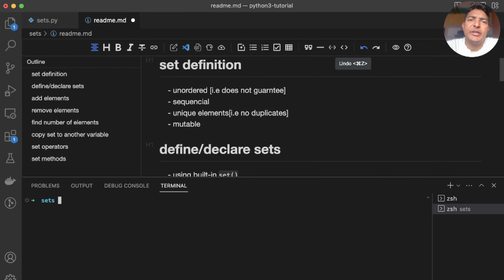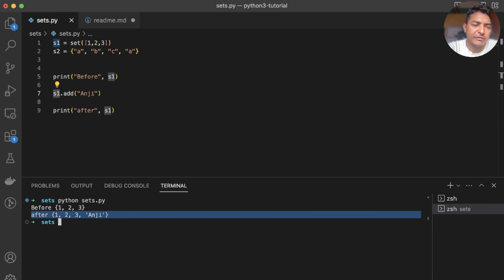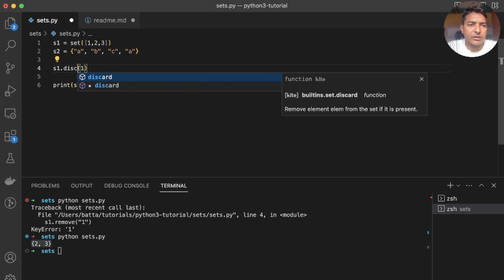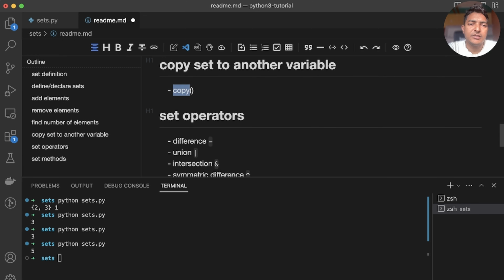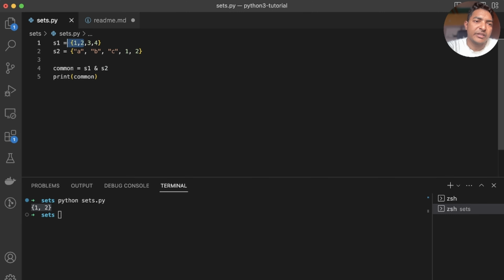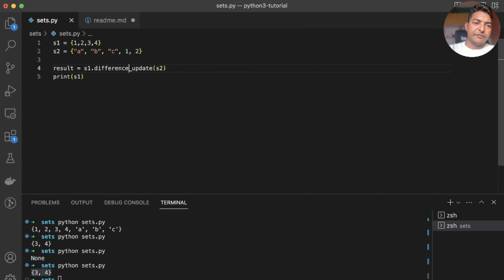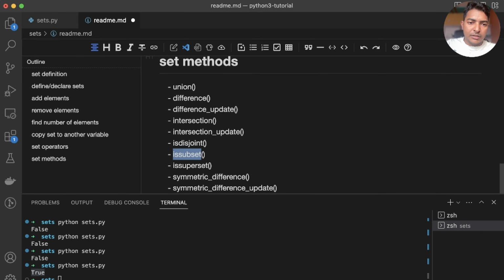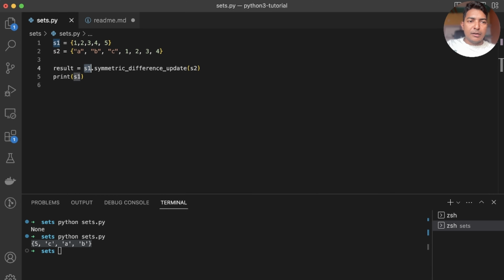python - set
A set is an unordered collection of unique and un-hashable objects.
* So, tuples, lists and dict, etc. can be members of a set.
* set is mutable so, can add/remove elements to/from the set.
* set can't allow elements to be replaced